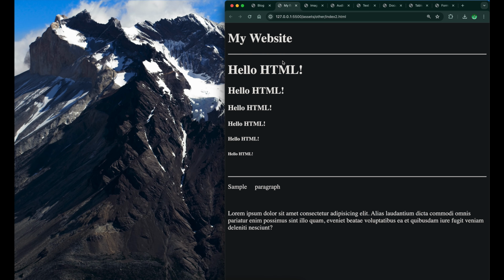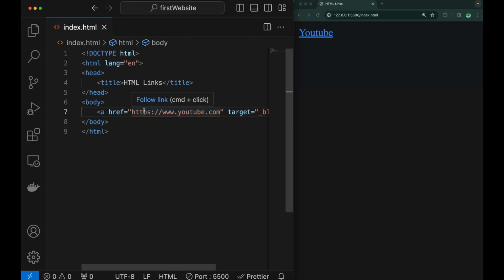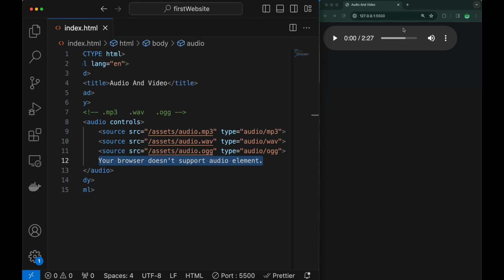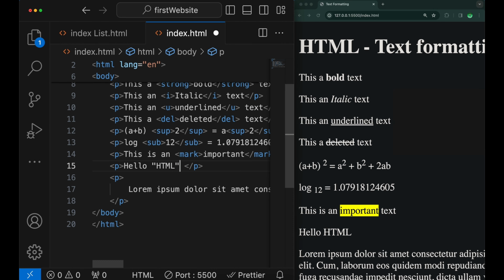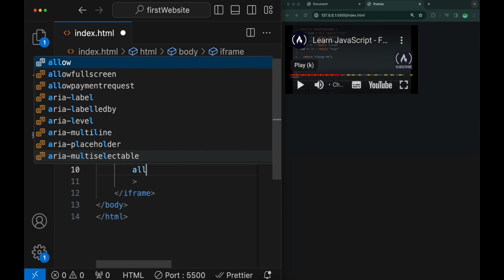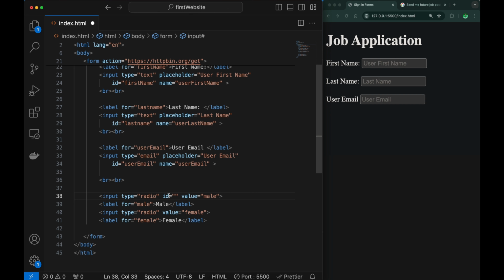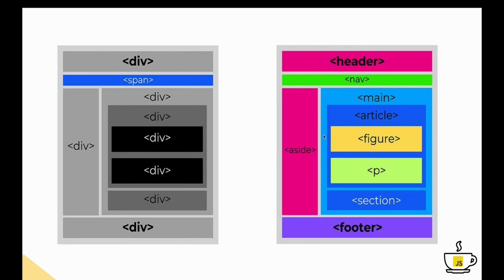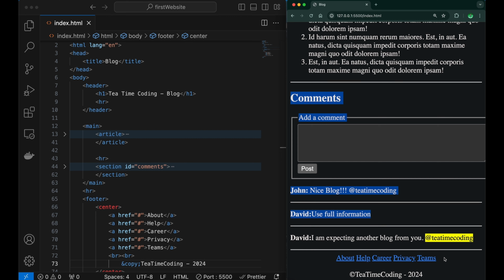HTML Full tutorial - For Beginners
HTML tutorial for beginners  - in 1 hour

Intro 1- Photo by Christopher Gower on Unsplash

Photo by Igor Miske on Unsplash

00:00 - Intro
00:26 - HTML intro
07:33 - Anchor Tag
12:55 - Images
15:40 - Audio and Video
21:05 - HTML Lists
24:09 - Text formatting
27:04 - Table
33:20 - iFrames
36:42 - Forms
51:44 - Semantic HTML
53:45 - Final Project